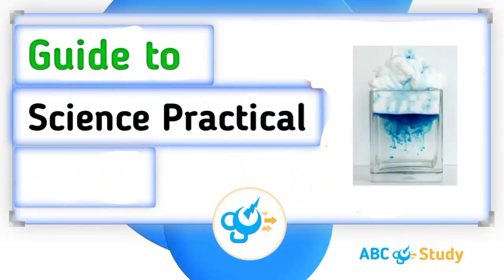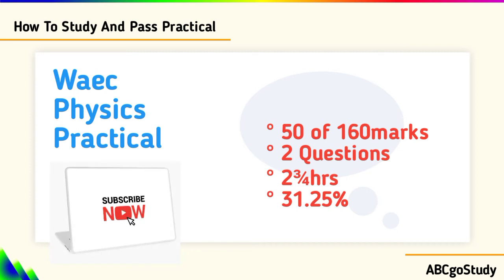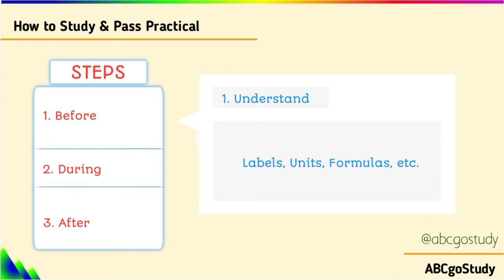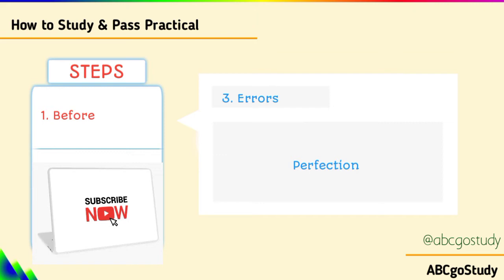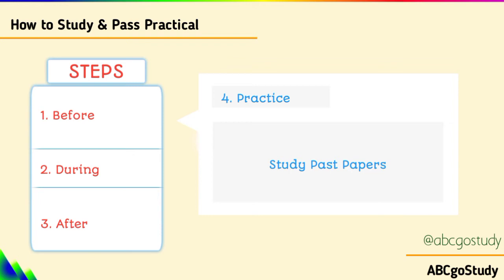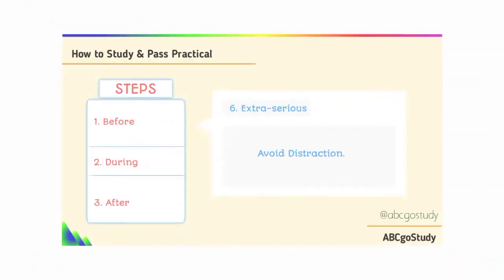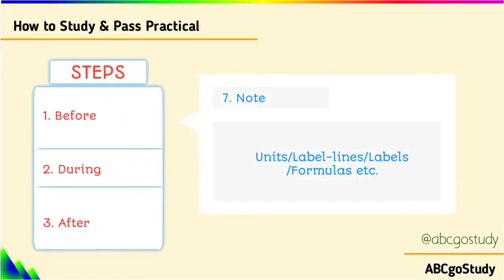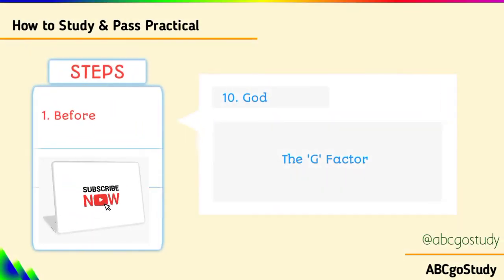How To Study And Pass Waec Practical In 2024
Learn How To Study And Pass Waec Practical In 2024 on Physics, Chemistry, Biology, Agricultural science, Science and other Practical related subjects.

Studying And Passing Waec Practical for 2024 is now ABC.